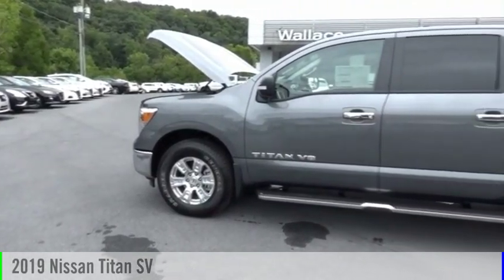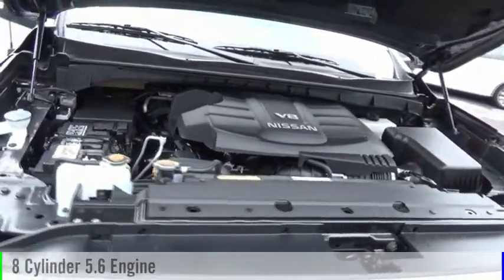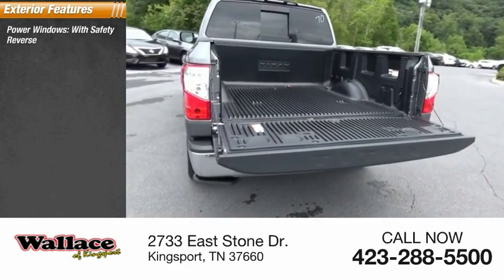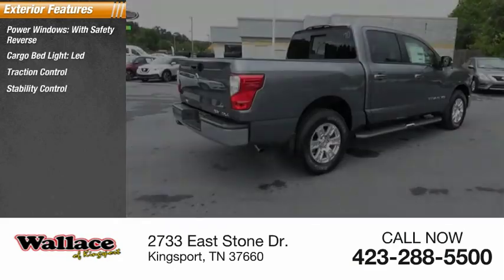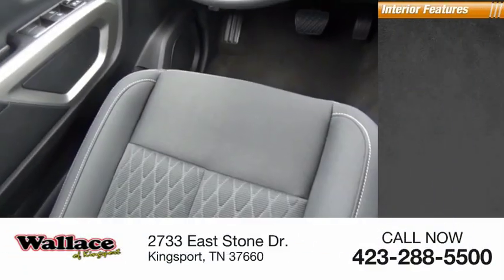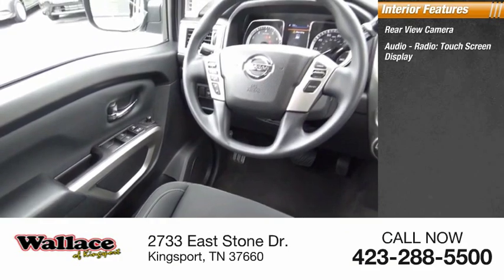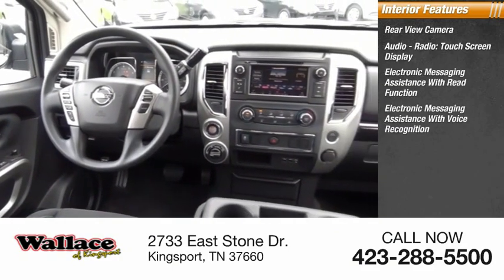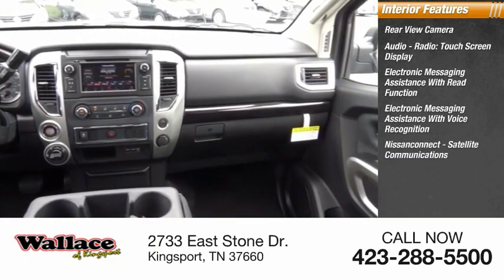2019 Nissan Titan Kingsport TN N5116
2019 Nissan Titan SV

2733 East Stone Dr.

Gun Metallic 2019 Nissan Titan SV 4WD 7-Speed Automatic 5.6L 8-Cylinder 4WD.